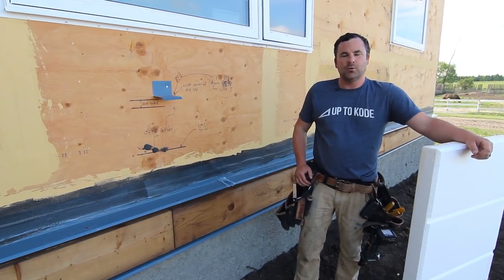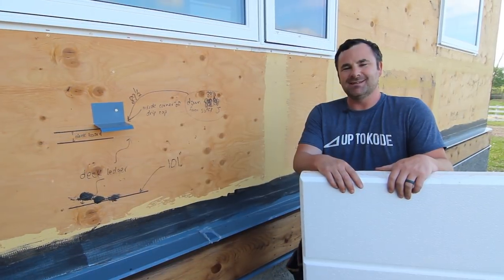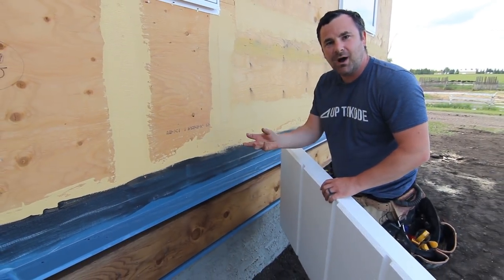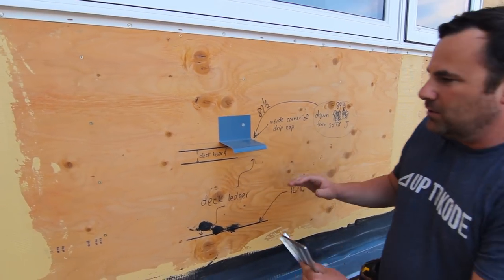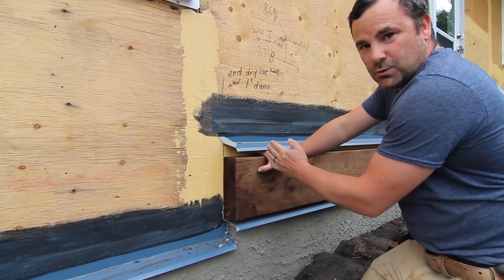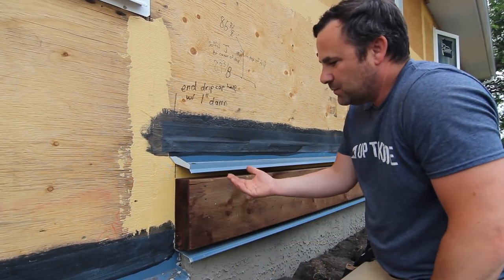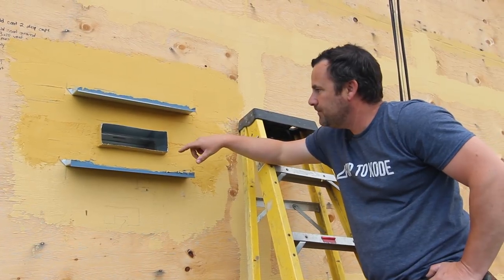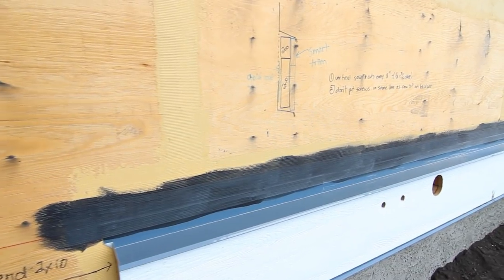Preparing Deck Ledgers, Flashing's, and Penetrations in an EIFS Stucco System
EIFS Stucco is a unique building envelope system using a fluid applied membrane as an exterior air barrier. The Best part is that there are no mechanical fasteners, which is the best way of keeping water out of your building. I show you the Kody method of preparing all the detail work before the stucco takes place. Deck ledgers, drip caps and wall penetrations are the hardest part of any exterior finish and this is how I think it should be done.